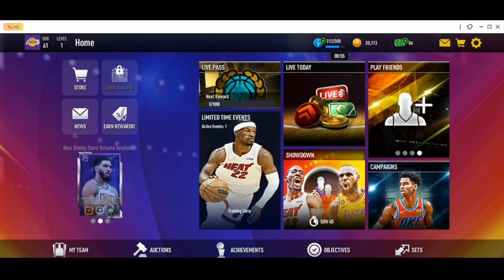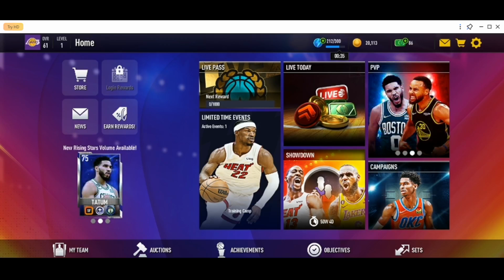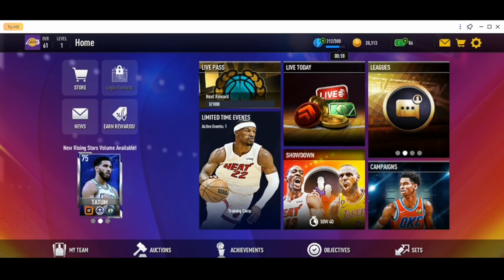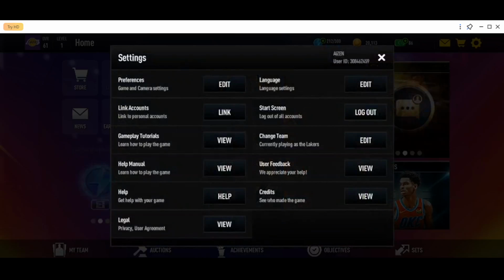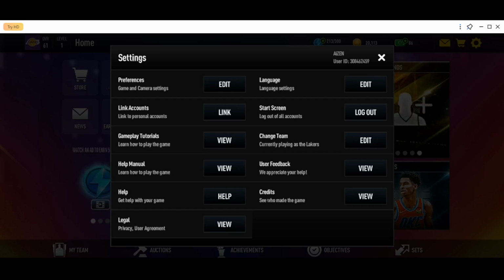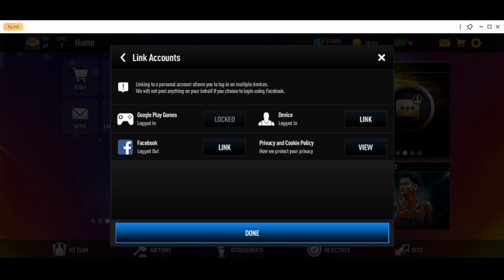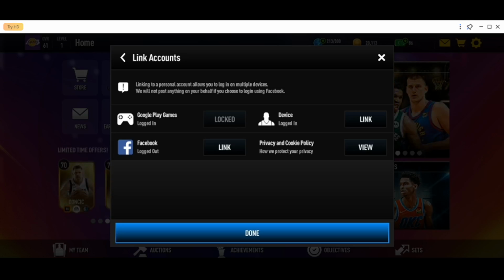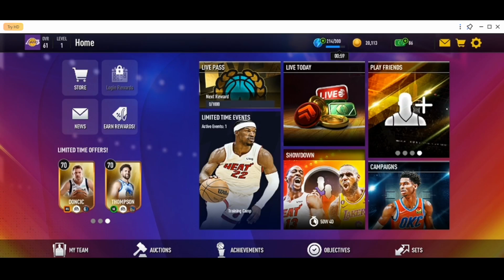How To Invite Friends In NBA Live Mobile Tutorial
Today we talk about invite friends in nba live mobile,nba live mobile,nba live mobile 23,nba live